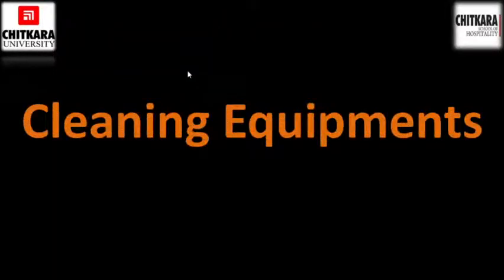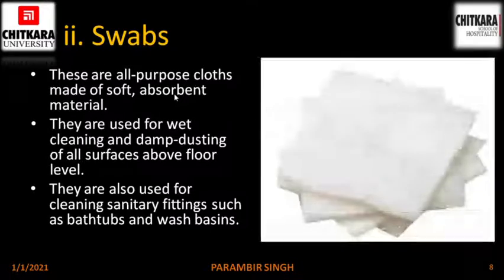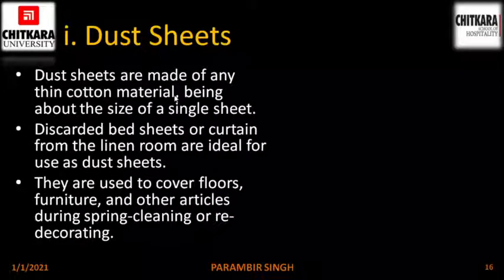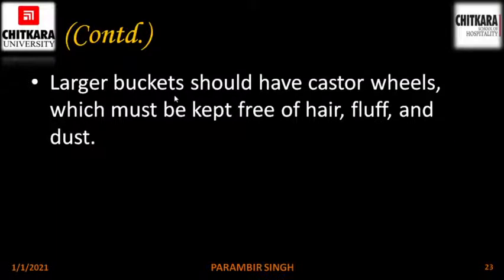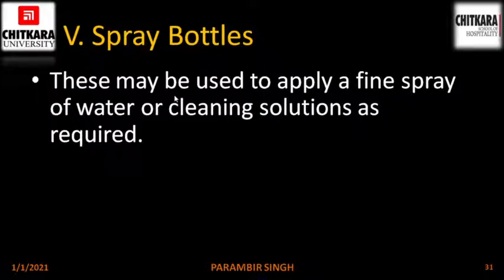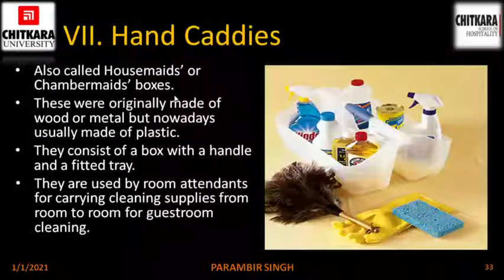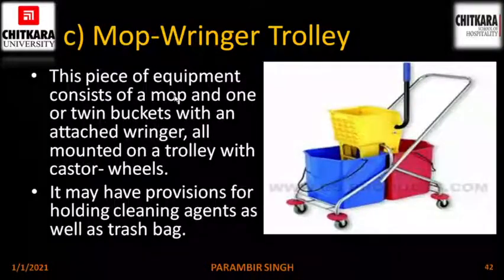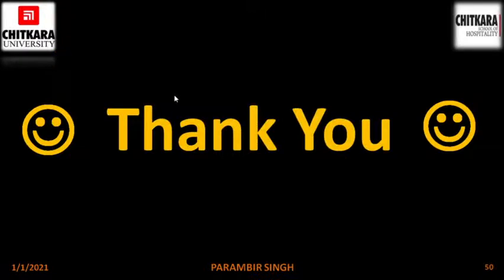Cleaning Equipments - Part 2 by Parambir Singh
This video makes the learners understand  the "VARIOUS MANUAL CLEANING EQUIPMENTS AND THEIR MAINTENANCE." (cloths, Containers, polish applicators and sundry equipment).